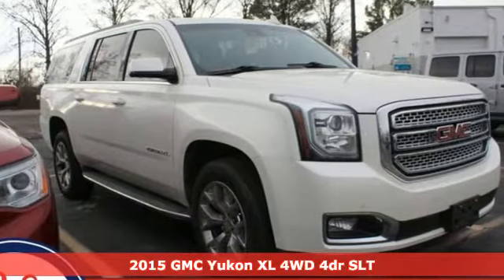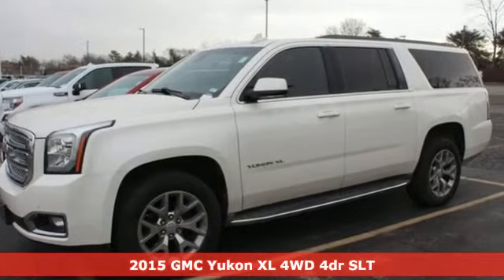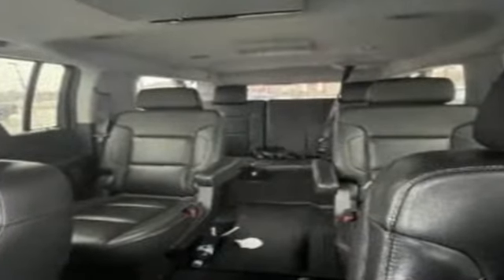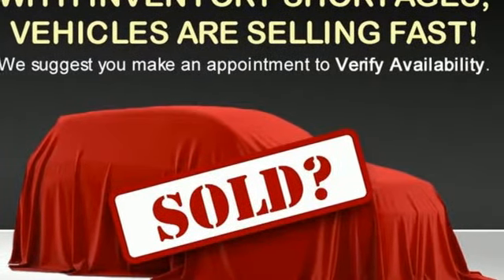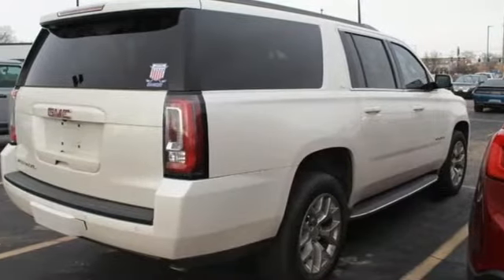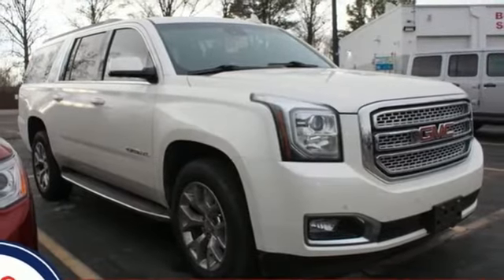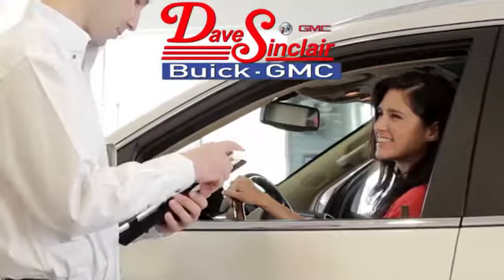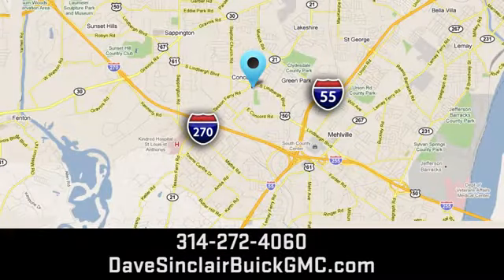Used 2015 GMC Yukon XL Saint Louis, MO P17197A - SOLD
Year: 2015
Make: GMC
Model: Yukon XL
Trim: SLT
Engine: 5.3L
Transmission: Automatic
Color: Summit White - White
Interior: Jet Black Leather
Mileage: 93486
Stock #: P17197A
VIN: 1GKS2HKCXFR580617
Recent Arrival! 4WD.brbrOdometer is 14545 miles below market average!brDave Sinclair Buick GMC is conveniently located at the corner of Tesson Ferry & Lindbergh Blvd in St. Louis MO. With 4 locations we have over 800 pre-owned vehicles to choose from. New Buick and GMC models are arriving daily. For more information about Dave Sinclair Buick GMC and our current offers, visit our today! And remember, &quot;if the car or truck you buy isn't right, we'll make it right FREE&quot; Price does not include our Administrative fee of $199.

Address:
5655 S Lindbergh Blvd